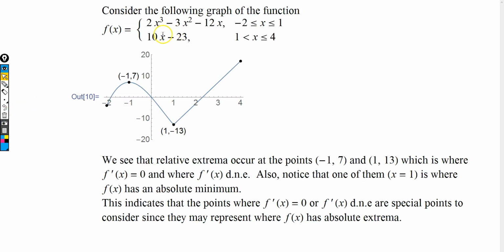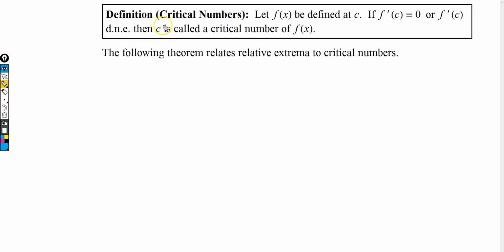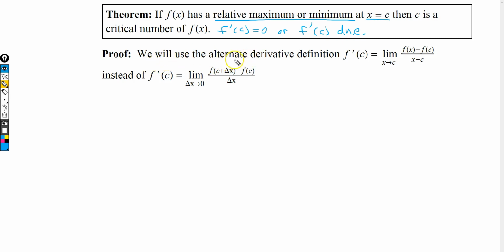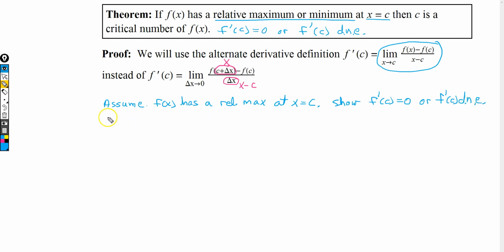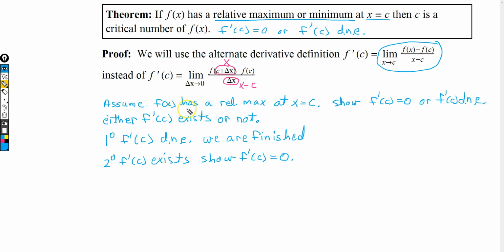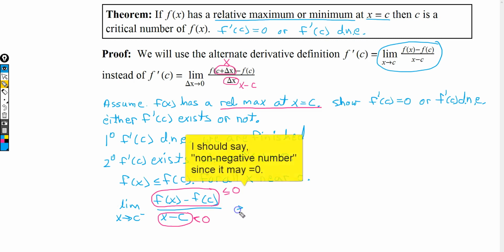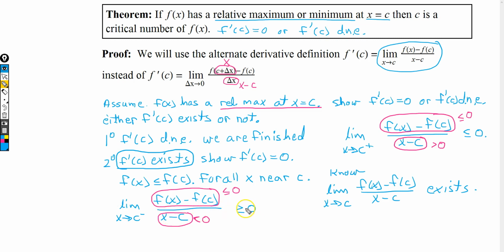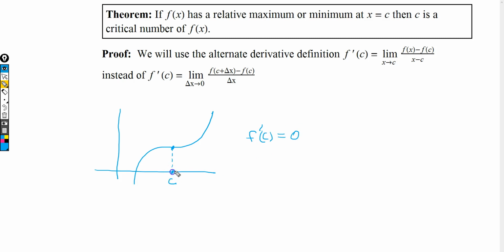Calculus 1: Applications - Location of Relative Extrema